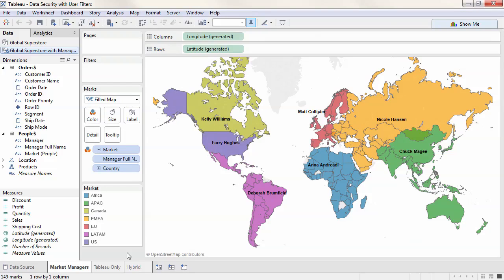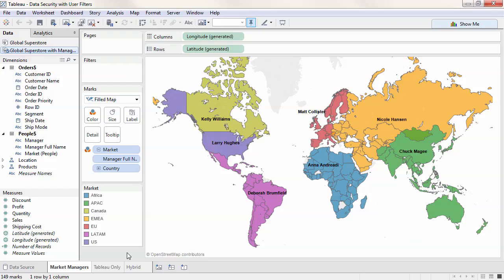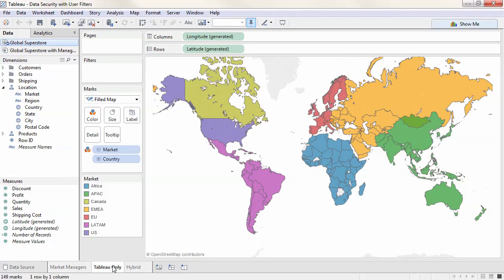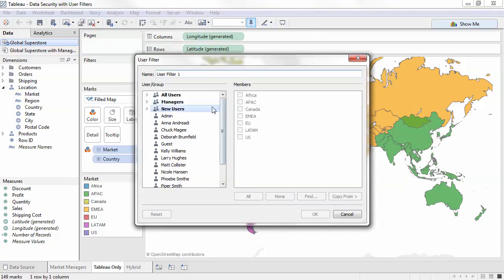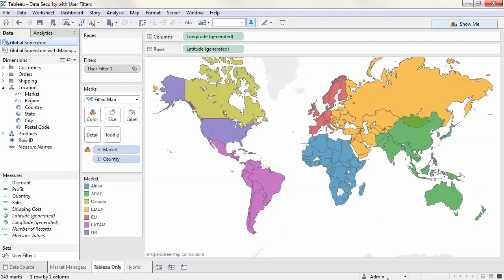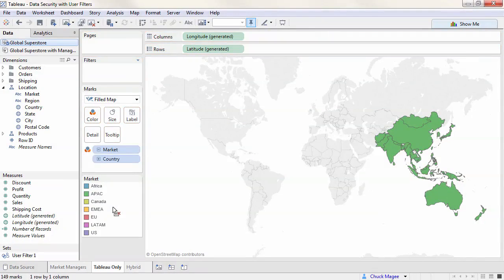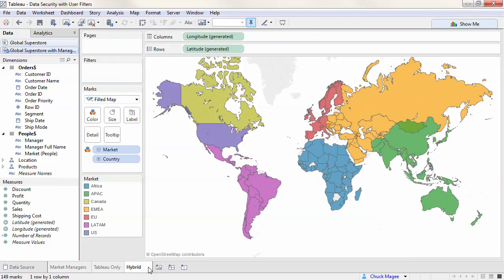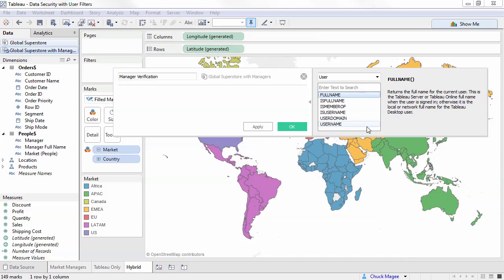Data security with user Filter Tableau server and Tableau online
All communication between users and Tableau Cloud is encrypted using SSL for secure transmission of data.
How do I secure my Tableau Server?
Update to the current version.
Configure SSL/TLS with a valid, trusted certificate.
Disable older versions of TLS.
Configure SSL encryption for internal traffic.
Enable firewall protection.
Restrict access to the server computer and to important directories.
Update the Tableau Server Run As User account.
In Tableau Desktop, open the workbook and connect to the data you want to filter. Navigate to the worksheet that you want to apply a filter to. Select Server  Create User Filter. Then select the field you want to use for filtering the view, such as Region.
What are different types of filters in Tableau?
Extract Filters. Extract filters are utilised during the initial stage of data filtering. ...
Data Source Filters. Data Source filters sort out any crucial or sensitive information while putting data into Tableau. ...
Context Filters. ...
Dimension Filters. ...
Measure Filters. ...
Table Calculation Filter.
Filters can be active or passive, and the four main types of filters are low-pass, high-pass, band-pass, and notch/band-reject (though there are also all-pass filters). I hope you've learned a bit about how to describe filters and what they can accomplish. You can read more in these textbook resources below!
Even in a project with customizable permissions, only specific users can modify permissions (content or project owner, project leader, admins, or those with the Set Permission capability).
What is the purpose of a filter?
While strainers are used to remove larger particles, filters are used to remove smaller unwanted particles from both liquids and gasses.